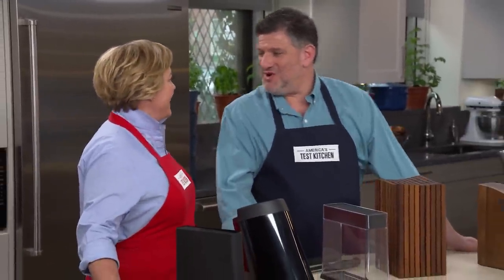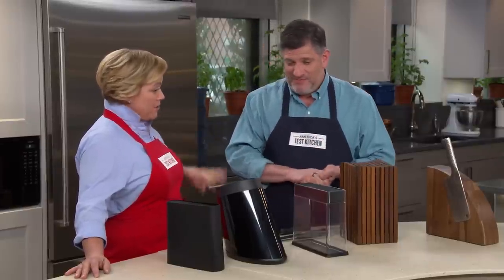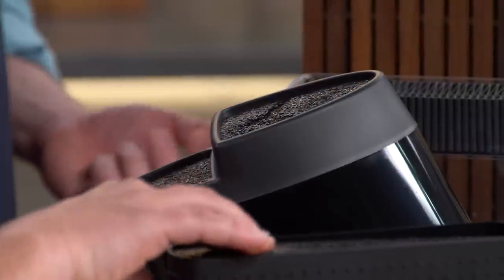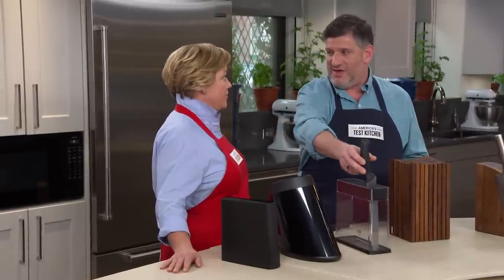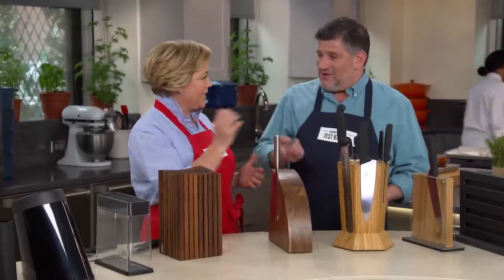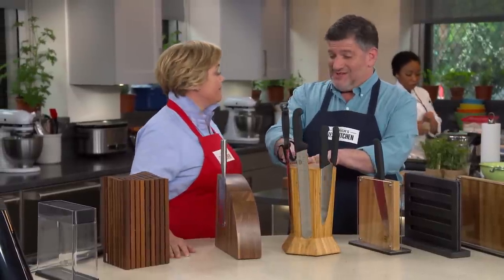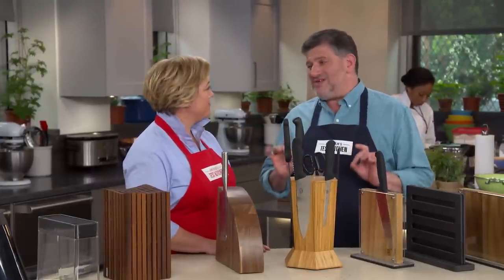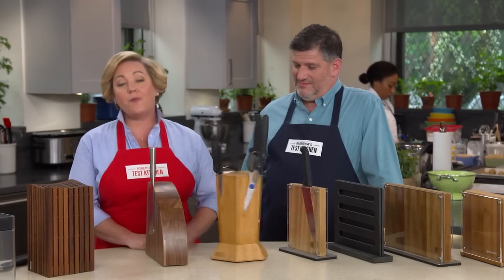The Best Knife Blocks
Equipment expert Adam Ried reviews knife blocks.